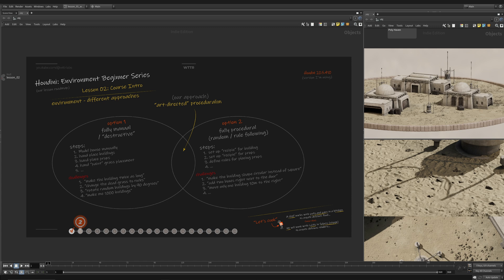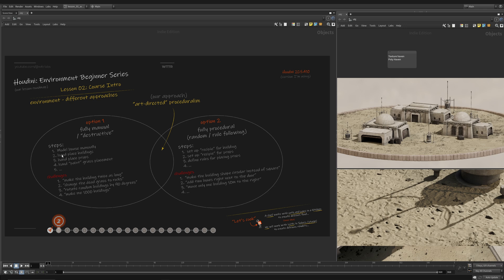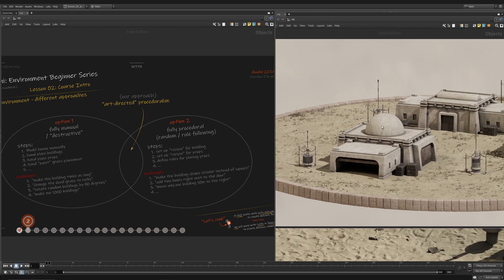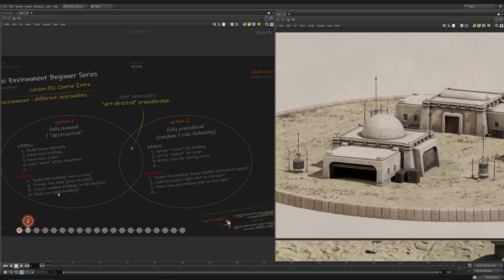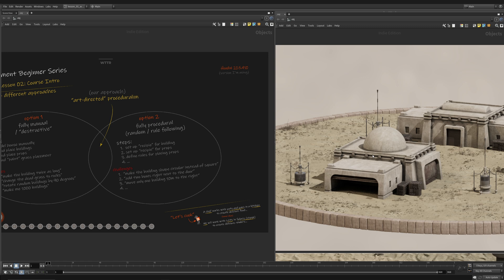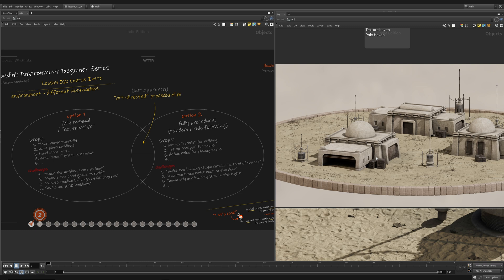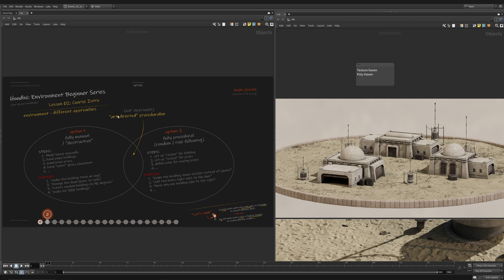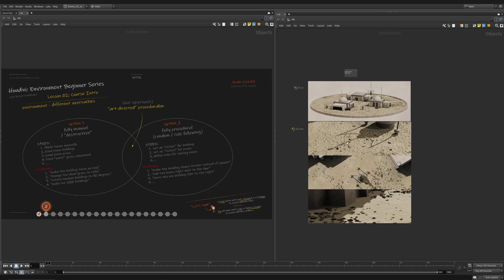Lesson 02: Course Intro (Free Environment Mini Course)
This video is Lesson 02 of our beginner environment course in Houdini! We continue where we left off in Lesson 01, and start to think about the different approaches we can take when putting together an environment in Houdini.

In the upcoming lessons we'll continue in creating a sci-fi inspired desert city diorama. Covering everything from scratch (with a beginner friendly approach) - we'll explore procedural modeling, layout, materials, lighting, and more in a full scene context.